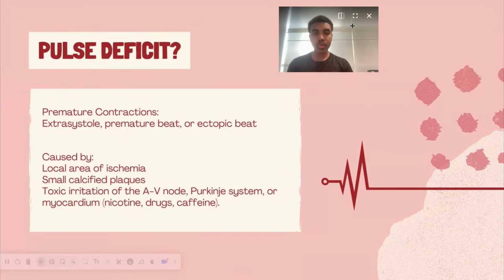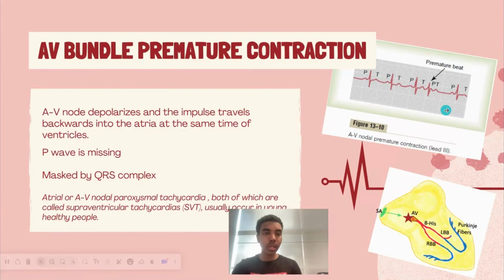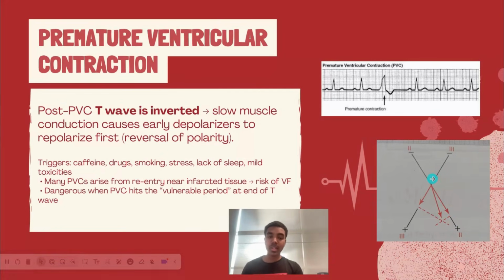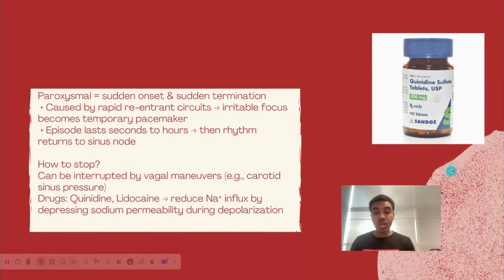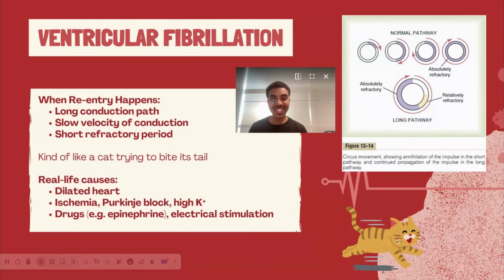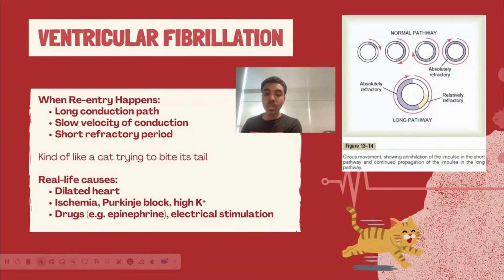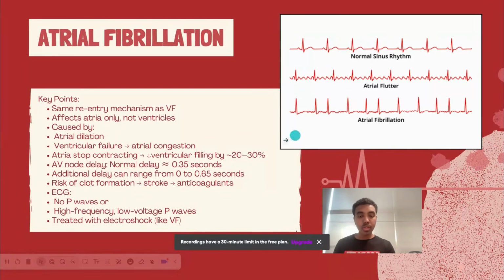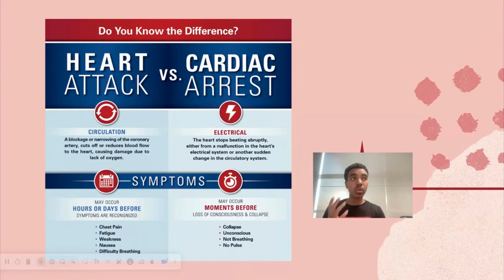Cardiac Arrythmias II | Muneeb Ismat (Interactive Session I)